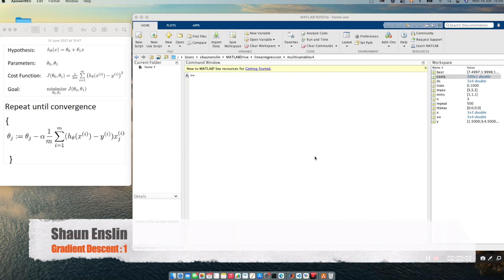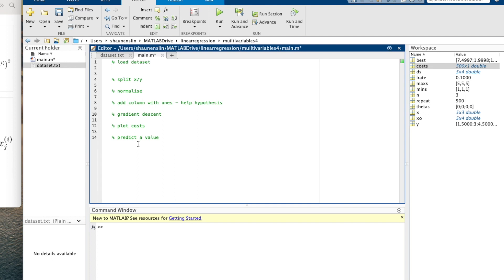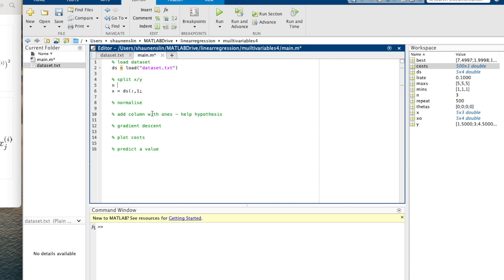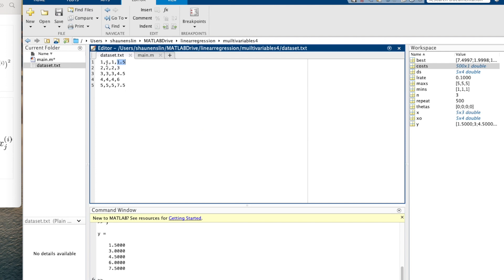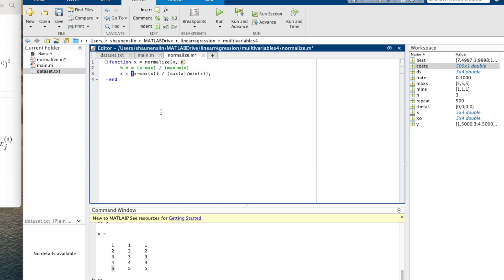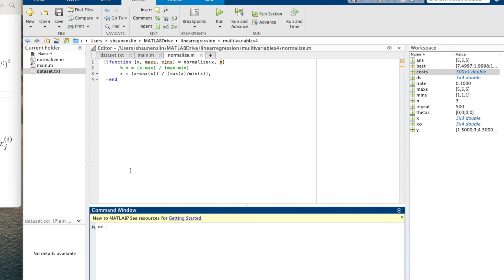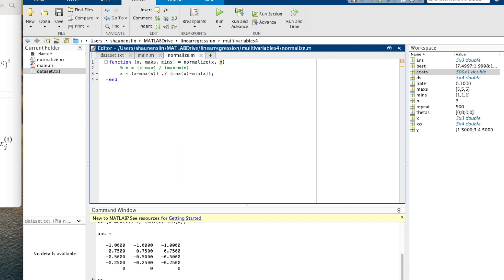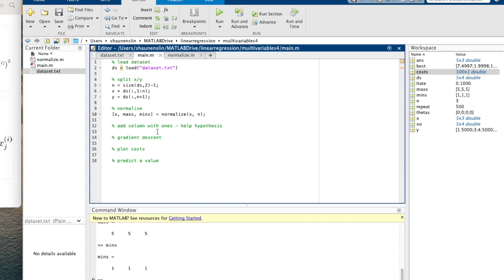Gradient descent in Matlab 1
In this last part, we will use a real estate dataset with 6 features, including geo locations. We will choose a features set from one of the rows, run it through gradient descent to get our best possible theta and finally predict the result. Let's see how close we get.